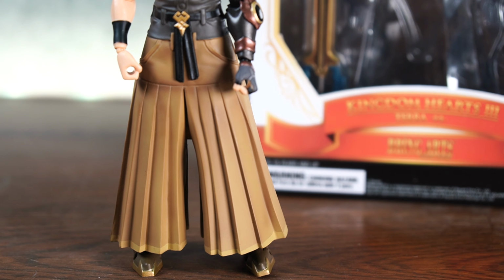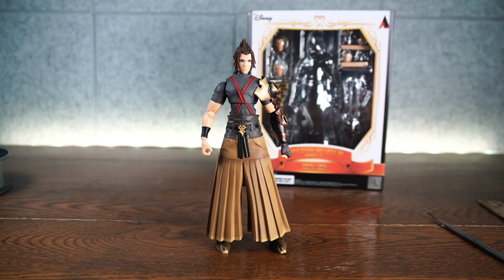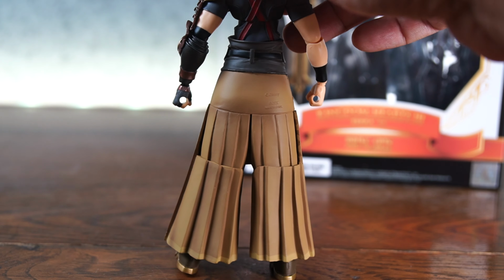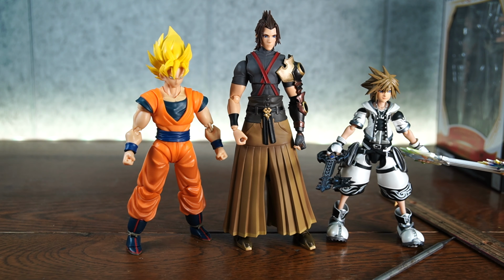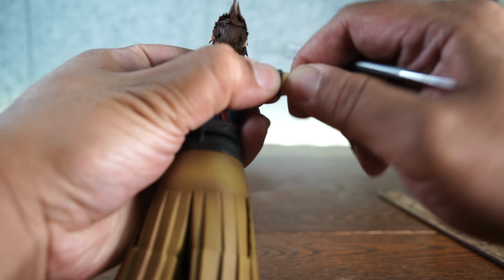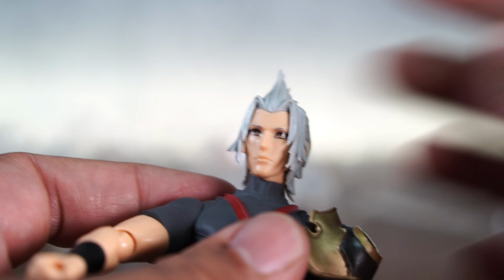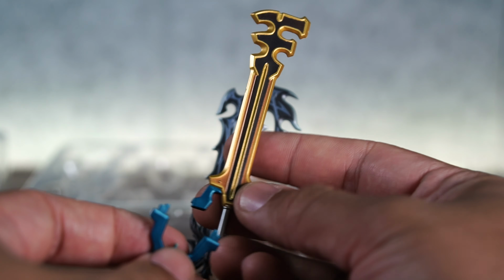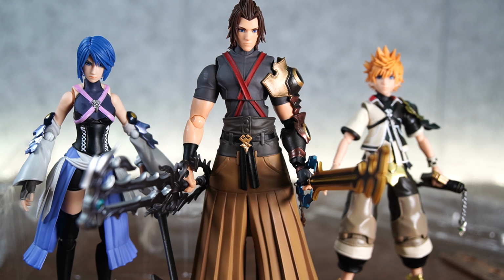Review: Bring Arts Terra from Kingdom Hearts III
Timestamps:
Intro 0:00
Paint and Detail 2:26
Articulation and Scale 4:30
Accessories 7:59
Conclusionc 11:38
Showcase 13:00

Written by: Dexter Arafiles
Directed by: Janelle Arafiles
Edited by: Eric Naranjo
Art By: Rigo Martinez and Ron Hunt